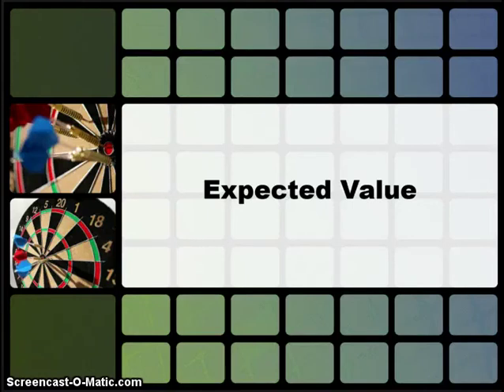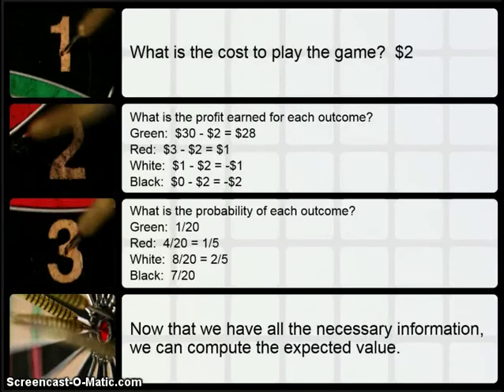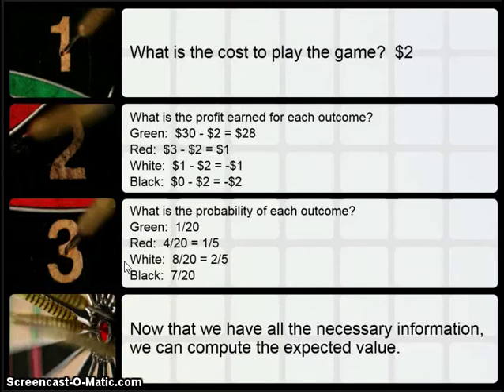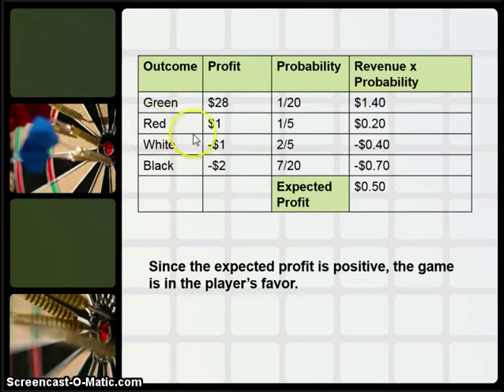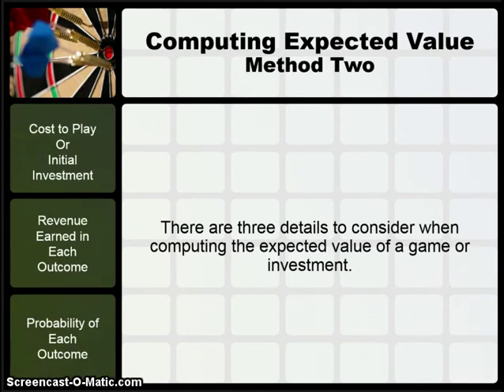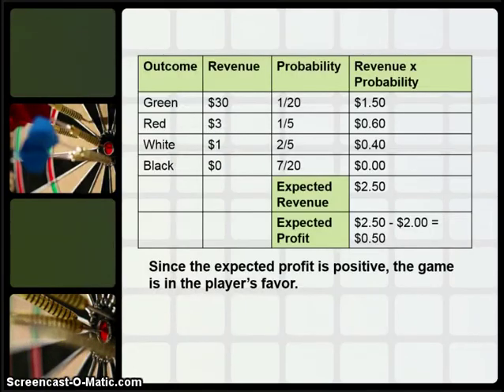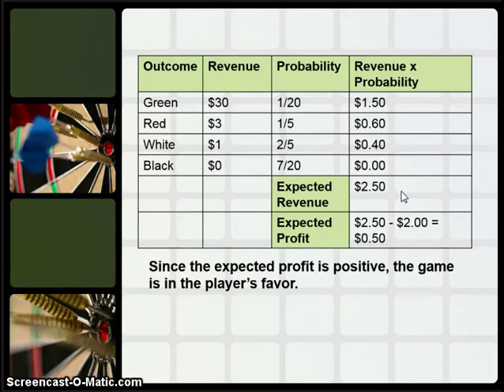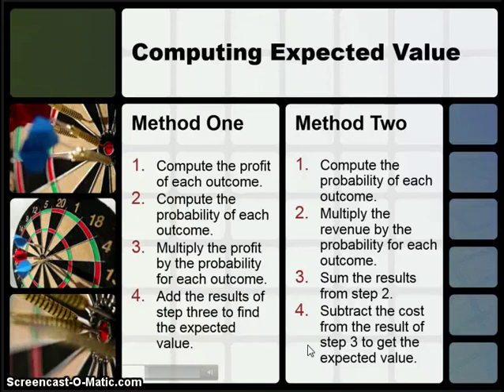How to Calculate Expected Value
This video shows how to compute expected value for a simple game.